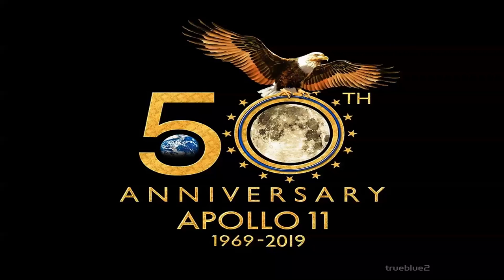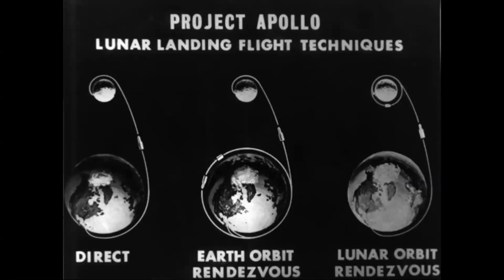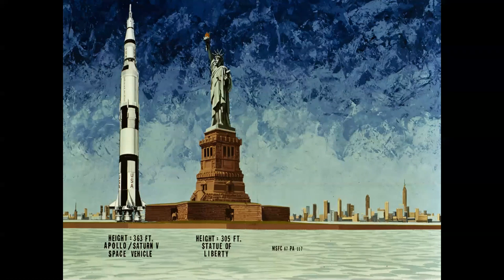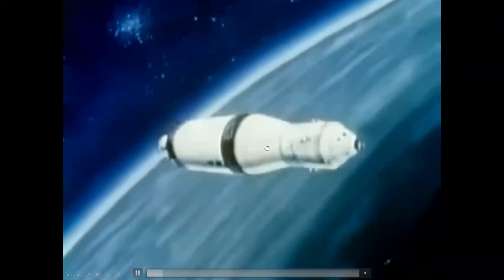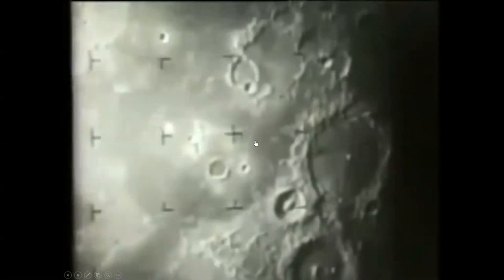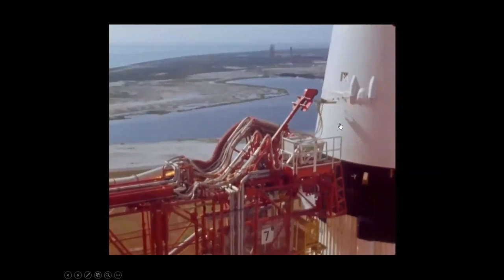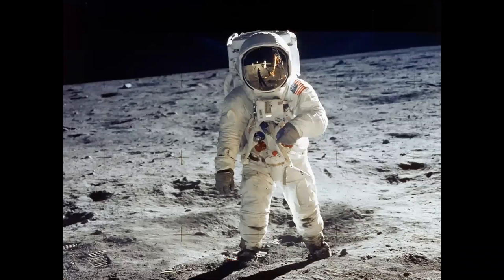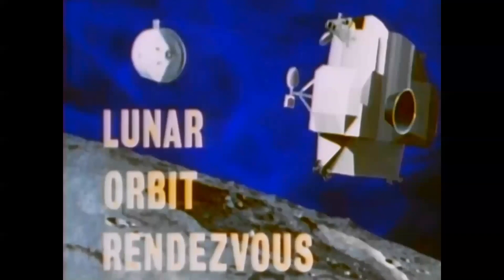Moon Expedition 2024 with Joel Knapper (July 7th, 2020)